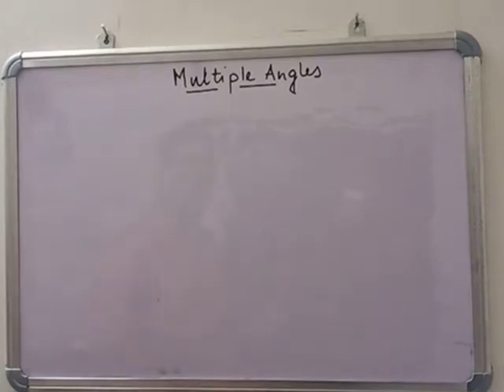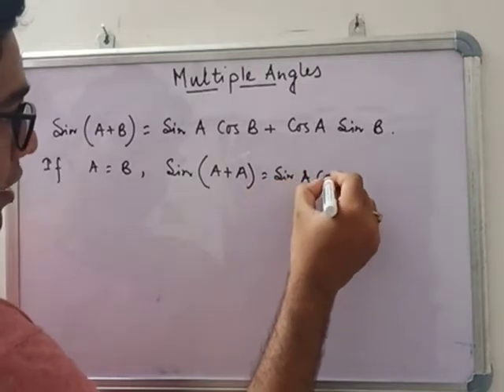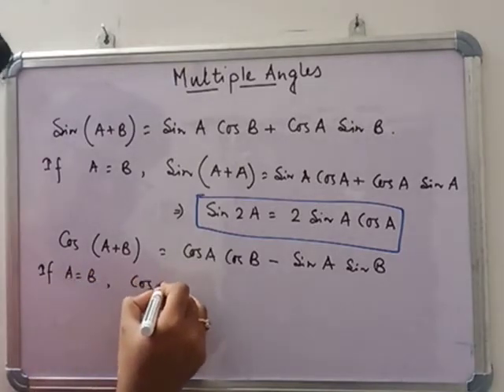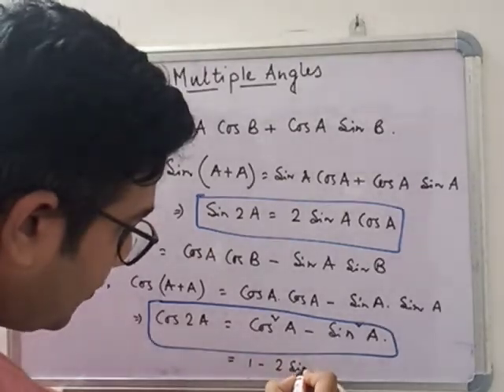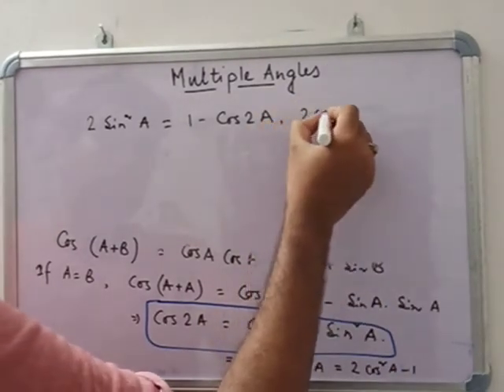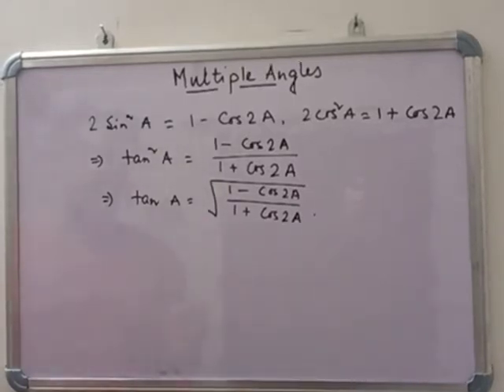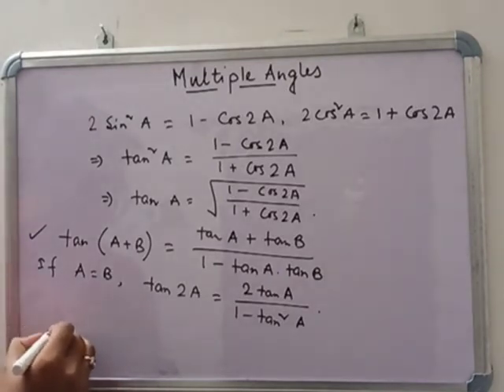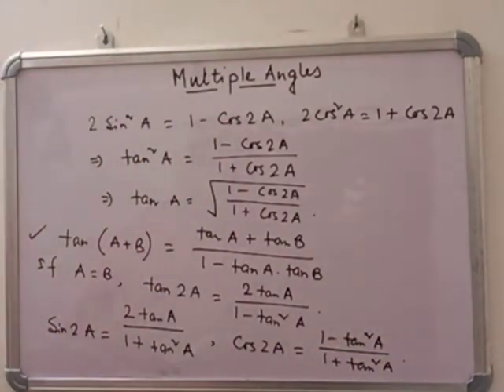Multiple Angles- Class 11- Introduction